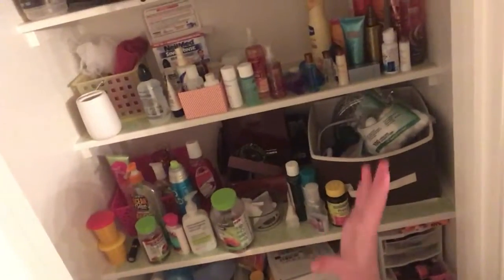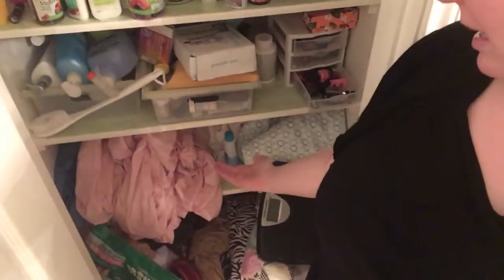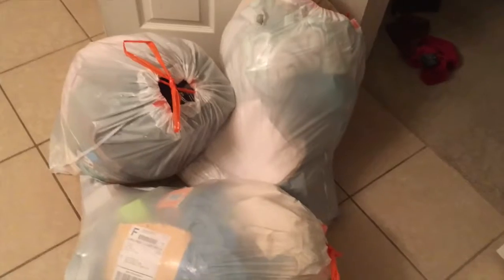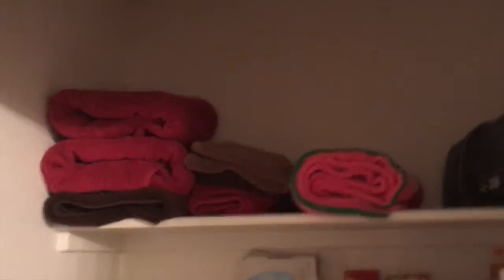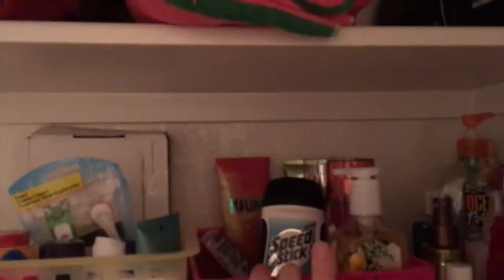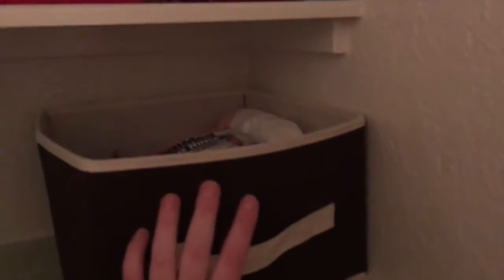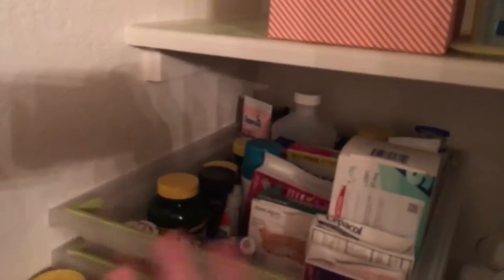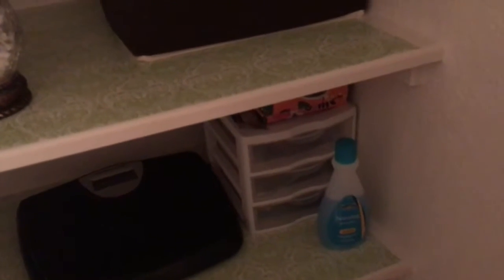Linen Closet Makeover!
Watch me clean out our Linen Closet and get rid of lots of junk!